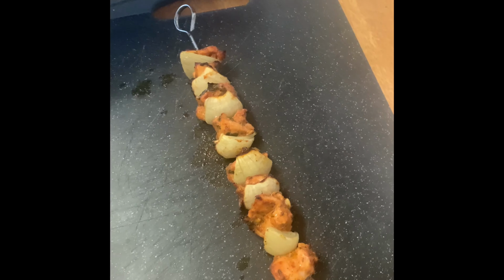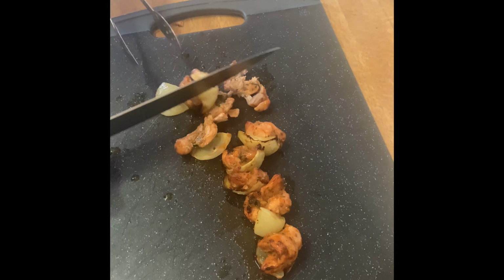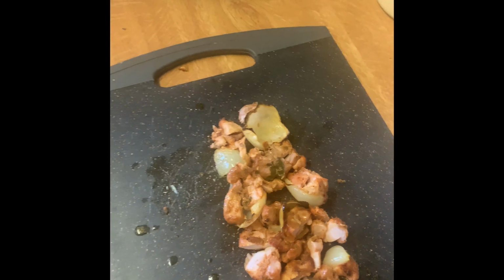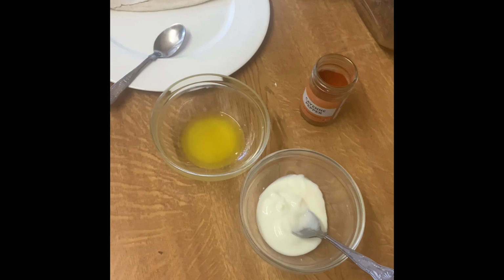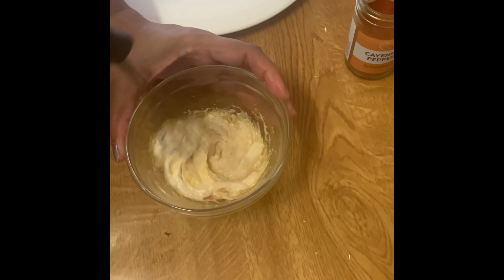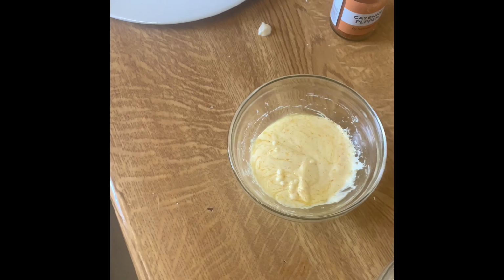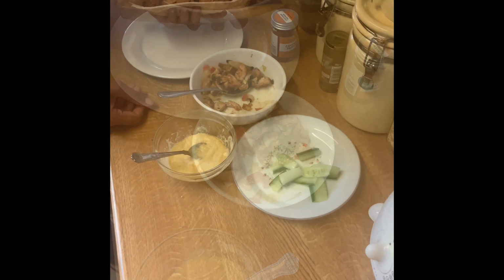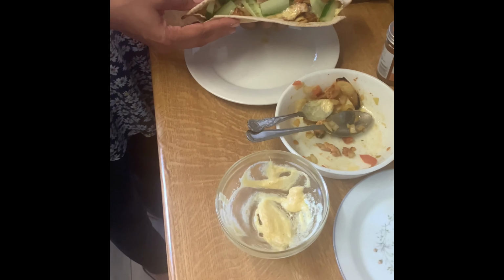Chicken Shawarma / Doner